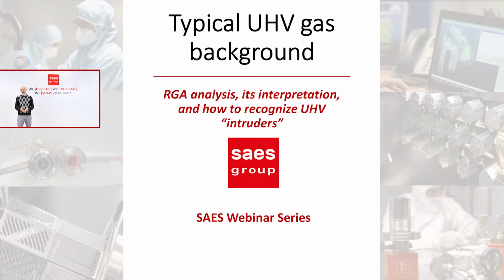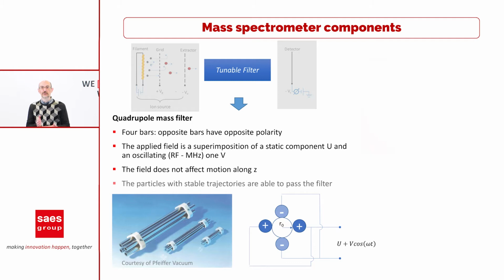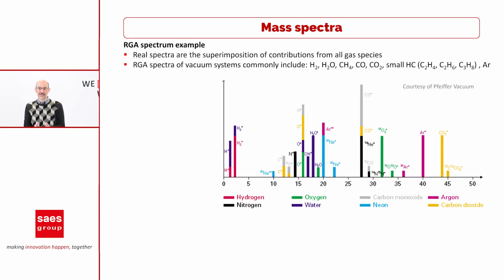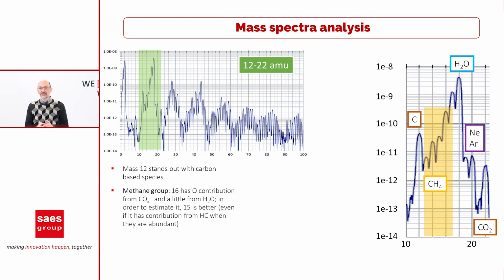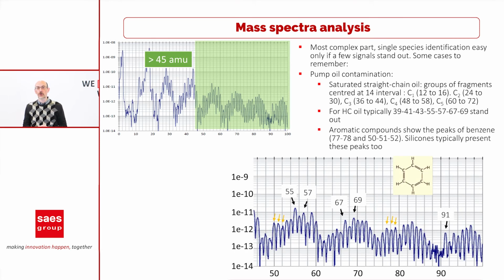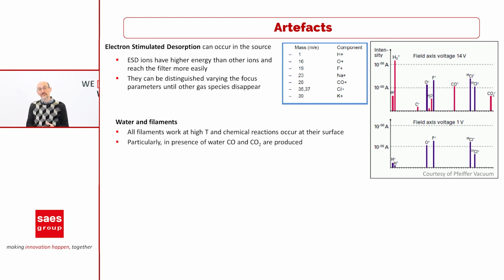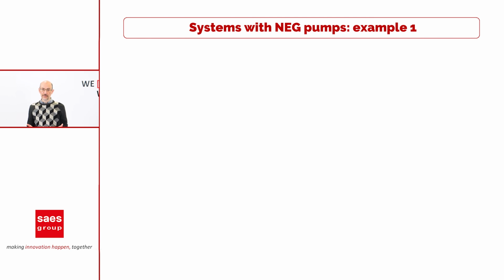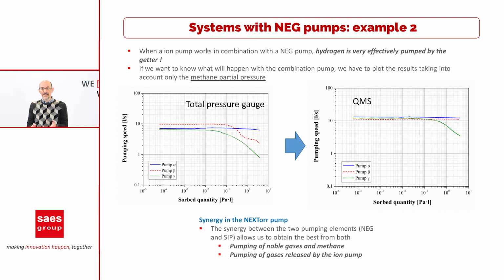SAES 4th Webinar on NEG technology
In this last webinar we discuss the residual gas background in our UHV test chamber, how to perform an RGA analysis, and how to recognize UHV "intruders".